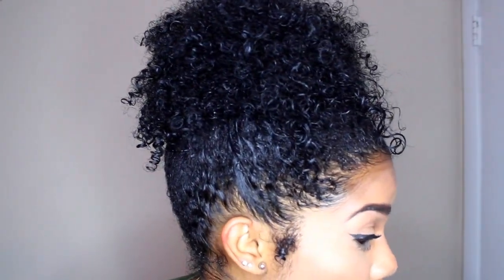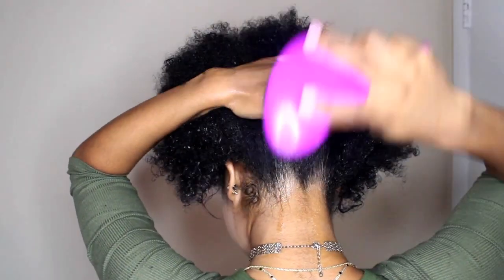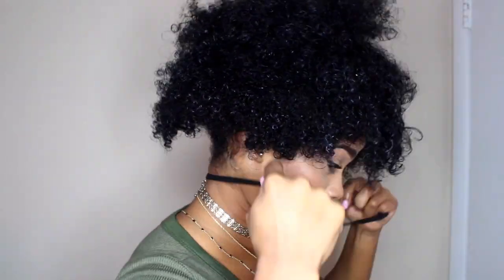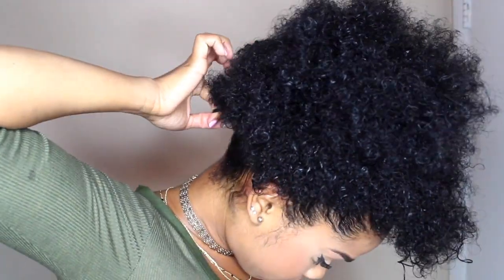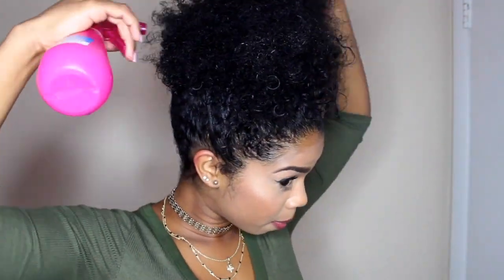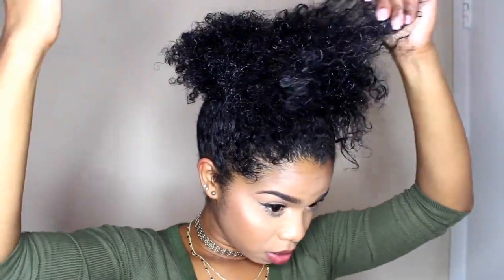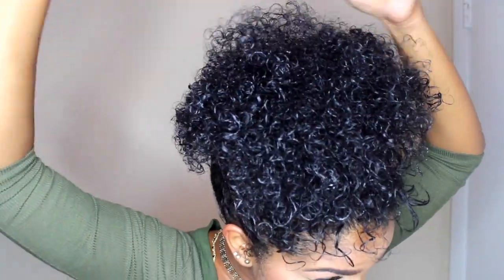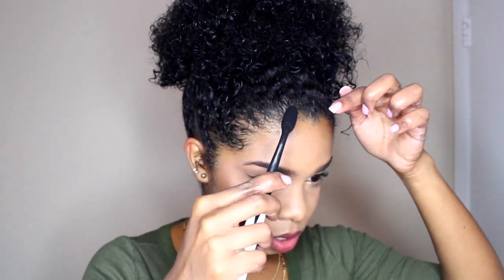How to Natural Hair Curly Puff + One year post Big Chop |MEG OLIVIA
Hey Guys! In this tutorial Ill be showing you how to get a super high puff on natural hair. After one year of being natural, I have never been so happy and satisfied with my hair. For anyone that is scared to do the big chop, don't be, it's so worth it ! :)

Products I used:

Spray bottle
Shampoo brush
Eco Styler + toothbrush
Shea Moisture Curl Enhancing Smoothie
Head Band

Camera used:
Canon t3i